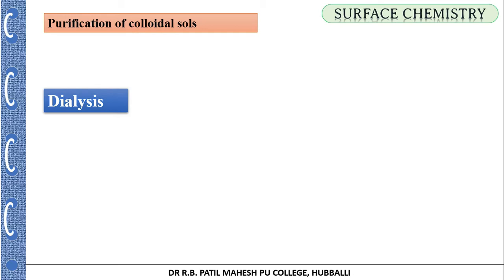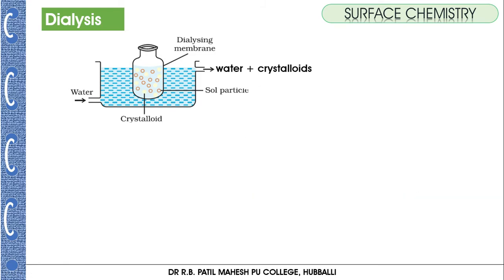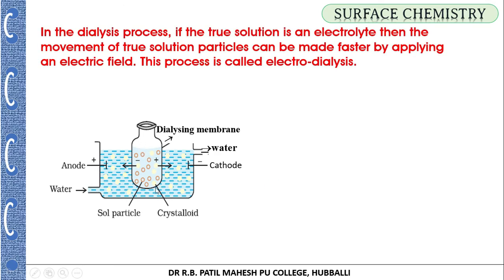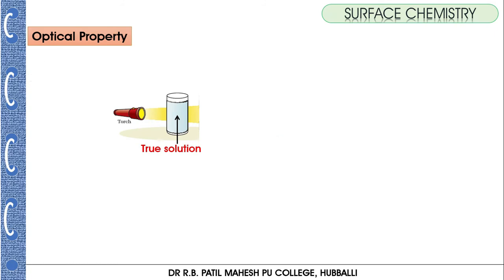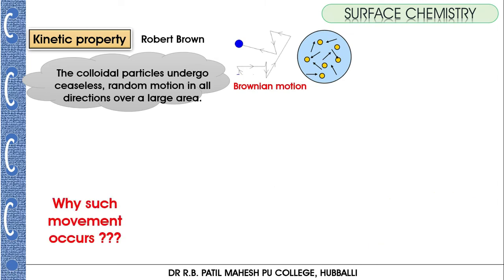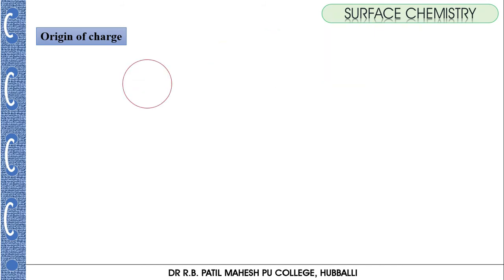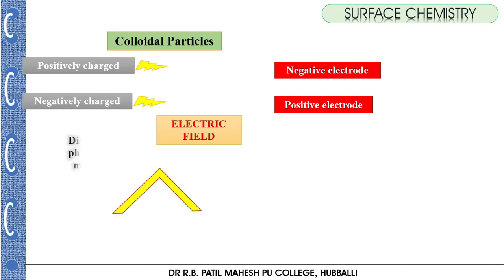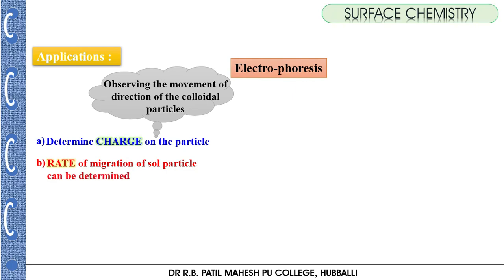Surface chemistry Lec 8